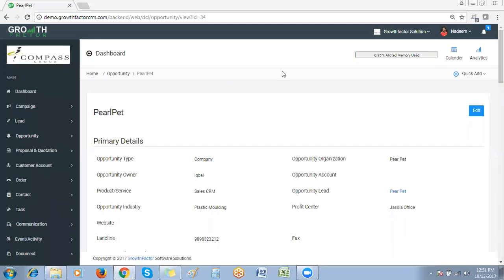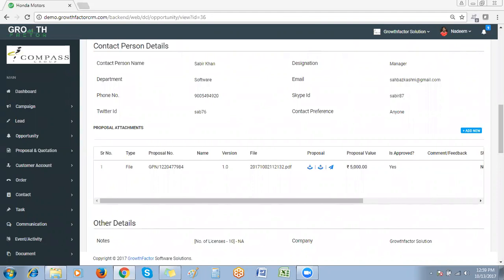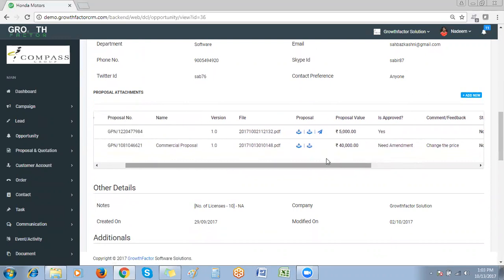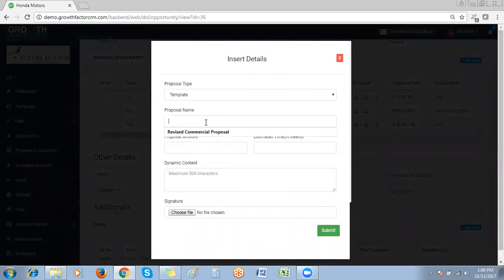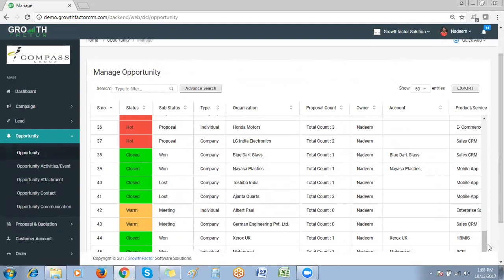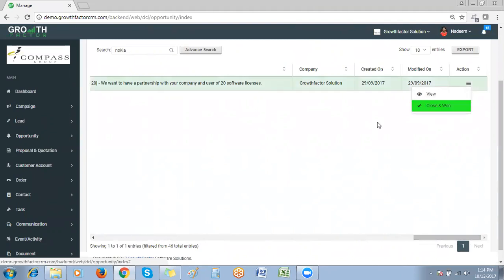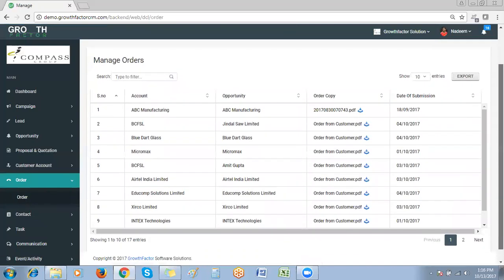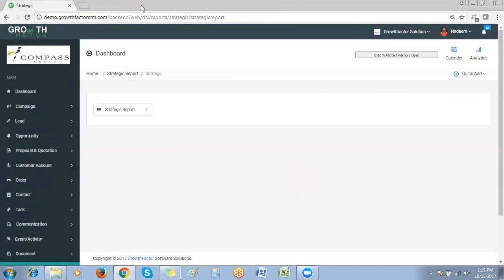GrowthFactorCRM - A cloud based sales CRM Demo Part 3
GrowthFactorCRM is a powerful, feature-rich, cloud based Sales CRM that gears up the complete sales and marketing team together in a powerful and smooth way.

GrowthFactor CRM enables our customers to manage their sales operations effectively, get deep business insights easily with powerful analytic dashboards, thus gaining easy business visibility and assisting in quick decision-making.

Our cloud based sales CRM easy to use features enables hassle-free operational experience and helps managing day to day sales activities smoothly.